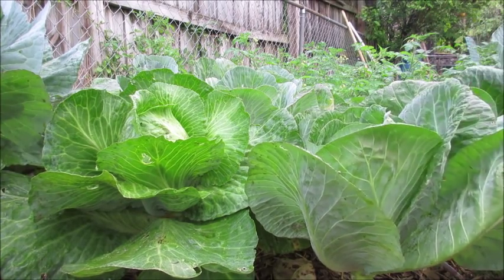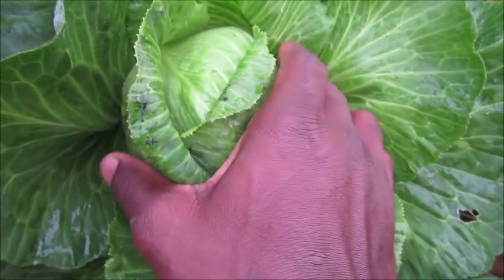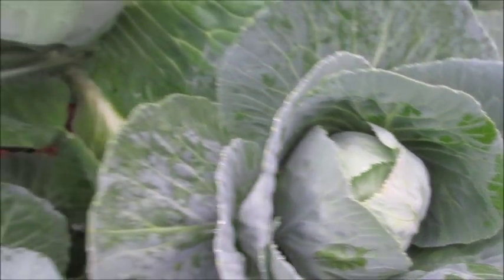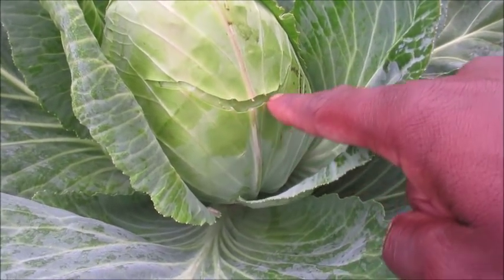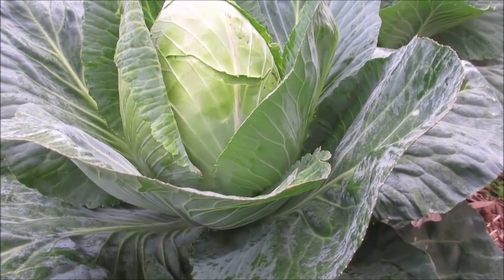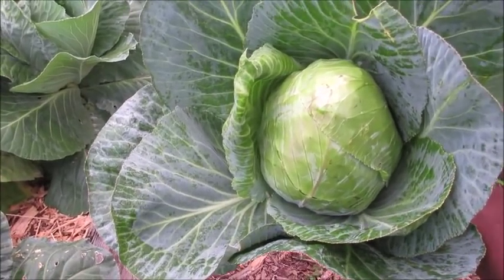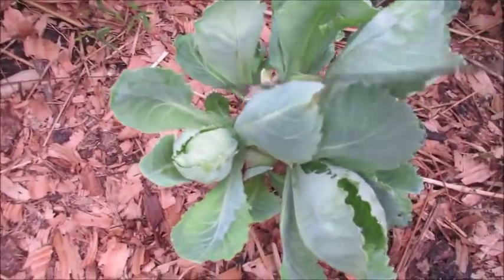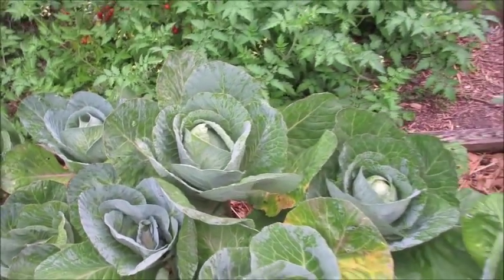When To Harvest Cabbages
Simple method on how to pick a good cabbage that is ready for harvesting. Let me know how yours came out!